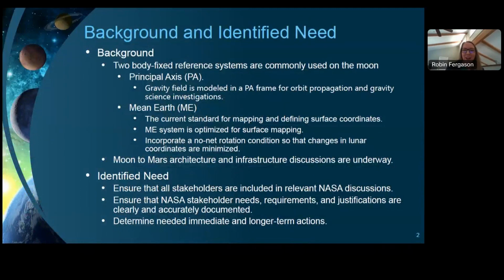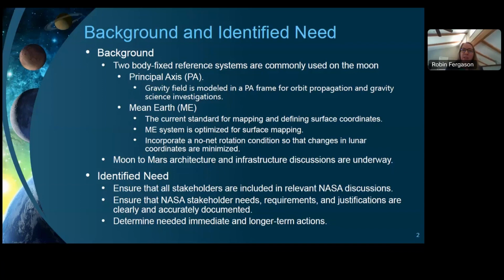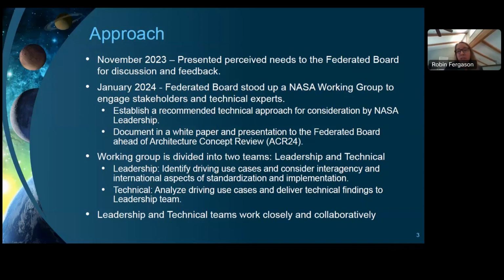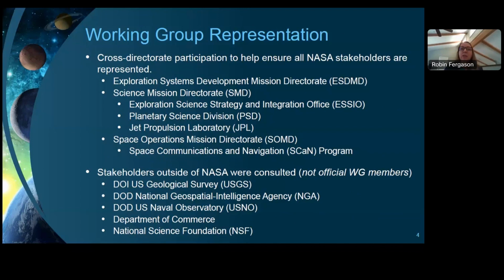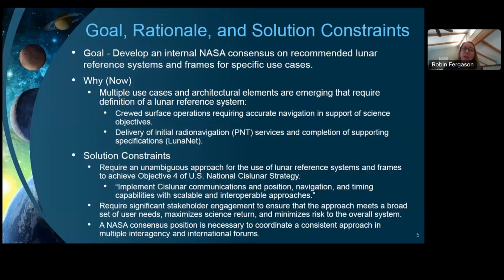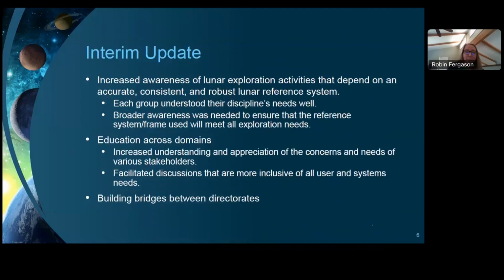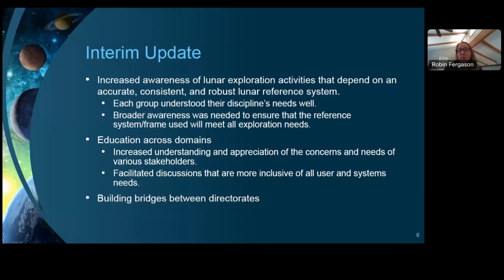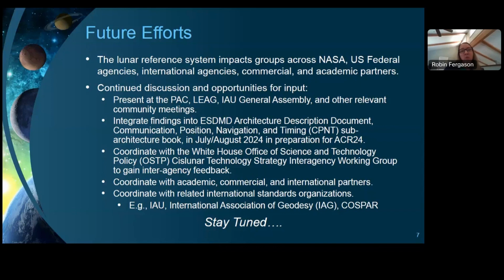Lunar Surface Science Workshop: From Planning to Execution: Robin Fergason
Artemis 2024 Community Forum
Community Updates
NASA Lunar Reference Frame Working Group Update
Robin Fergason